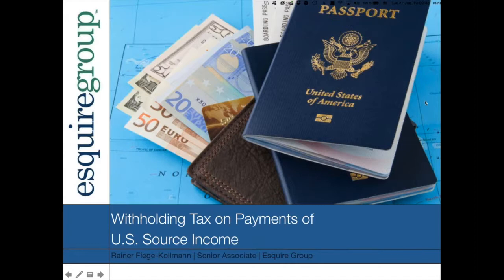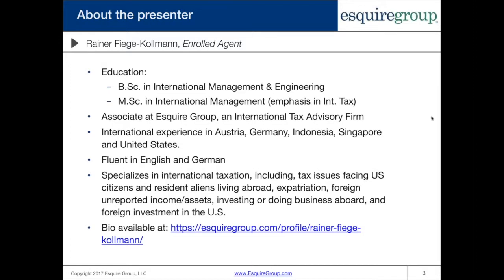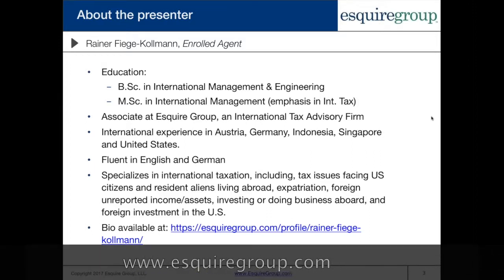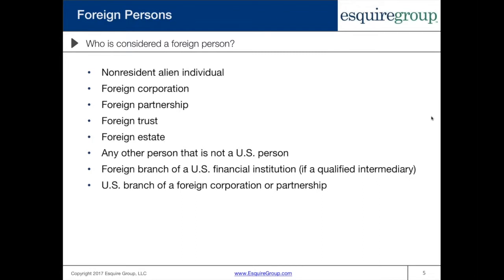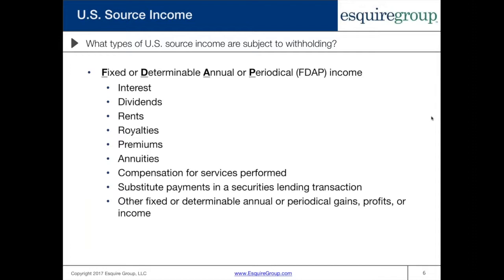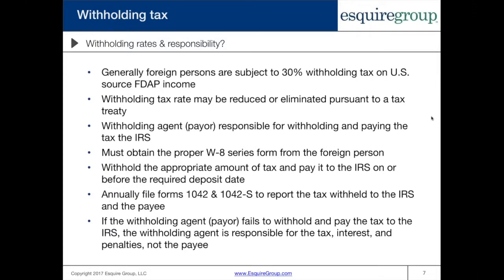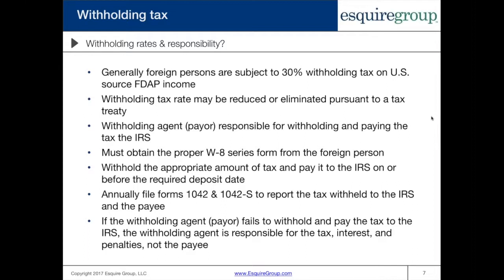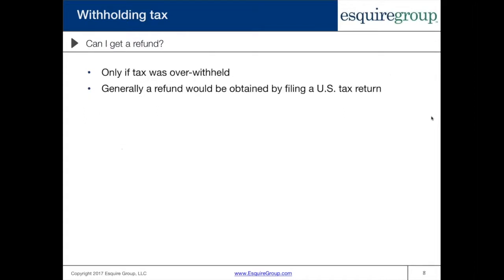Withholding Tax on Payments of U.S. Source Income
Getting money from the U.S.? Not before the U.S. gets its pound of flesh (taxes)! You see, the U.S. charges withholding tax on payments of U.S. source income. Rainer Fiege-Kollmann, EA, tell you all about it in this recording of an Esquire Group webinar.

Jimmy Sexton, LL.M. is the Founder & CEO of Esquire Group. Jimmy founded Esquire Group with the objective of helping and inspiring wealthy families, investors, entrepreneurs, and high-level executives obtain and gain control over and protect their wealth, via strategic wealth planning. Jimmy started his career in 2003 and continues to service an elite group of clients. In 2005 Jimmy extended services to include tax preparation, which has evolved into Esquire Group’s exclusive Concierge Tax Service.

This service is offered to a limited number of clients. (submit a request to see if we currently have openings for new clients

Esquire Group is not your typical international tax and wealth advisory firm; we are international business people and global citizens that strive to continue finding ways to provide value to our clients and enhance their lives, giving them peace of mind.